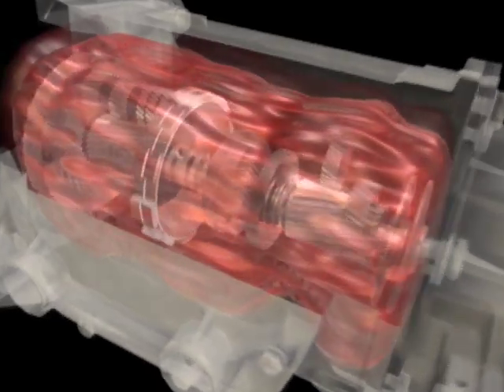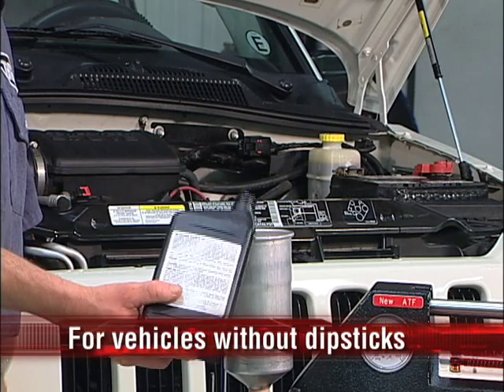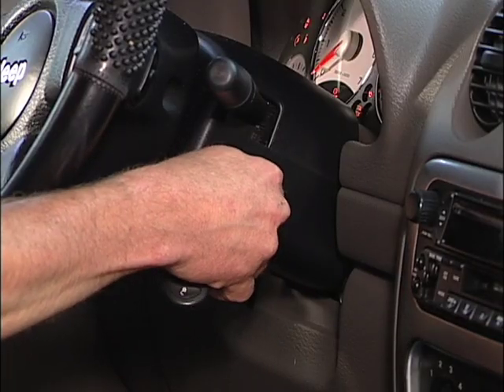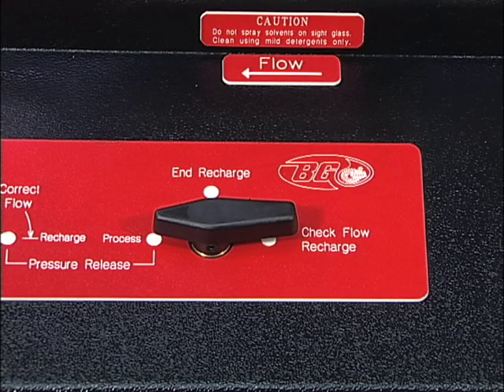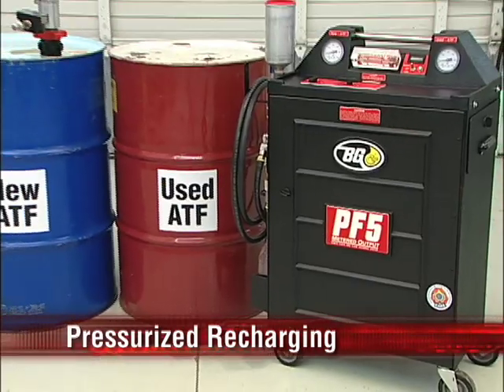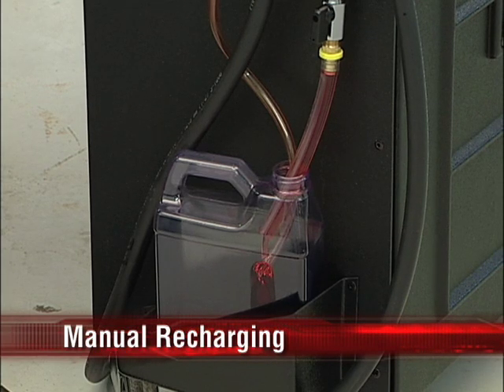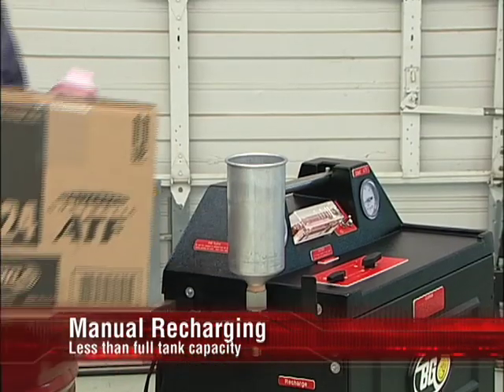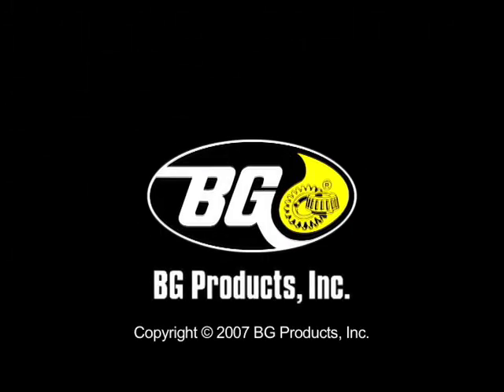BG PF5MO Transmission Exchange Machine Training Video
Features

The BG Transmission Service dissolves and suspends deposits in:

Transmission, lines and cooler
Valve body, torque converter and pan
Filter element
Rids all old fluid and suspended debris
Installs new ATF

Fortifies new automatic transmission fluid with:

Seal conditioners
Oxidation inhibitors
Shift improvers

Benefits

After The BG Transmission Service you'll experience:

Smooth operating transmission
Extended fluid life